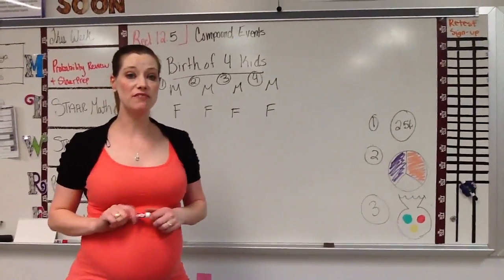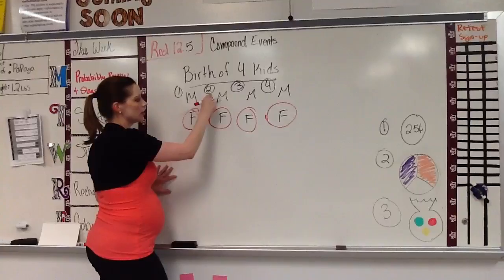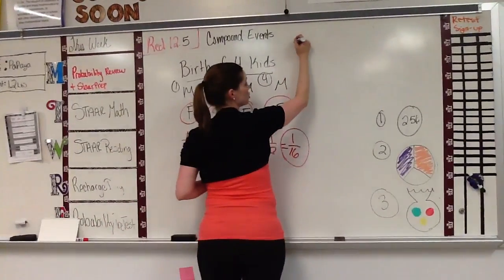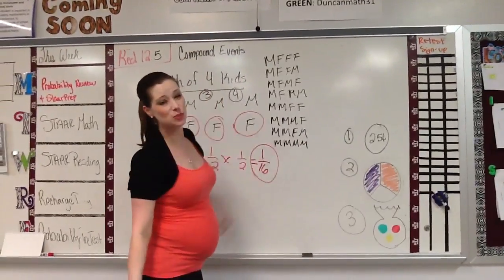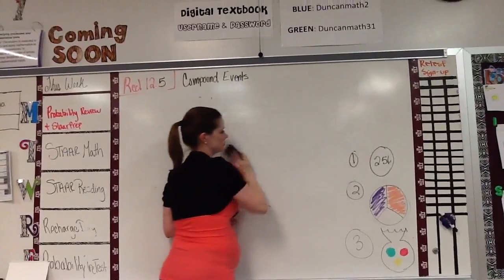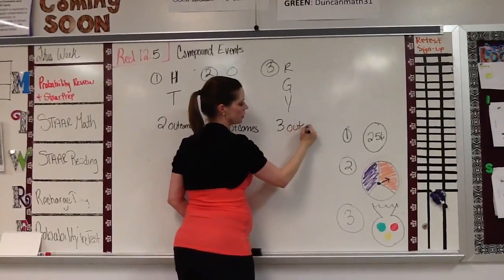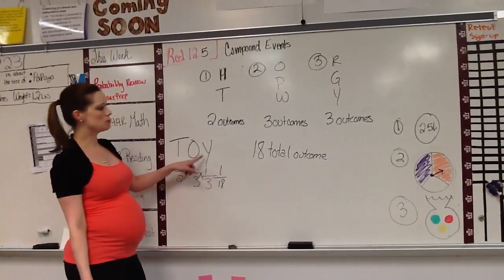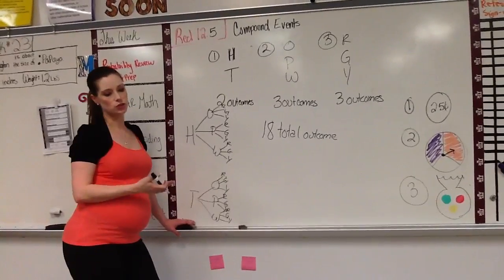Lesson Notes - Red 12.5